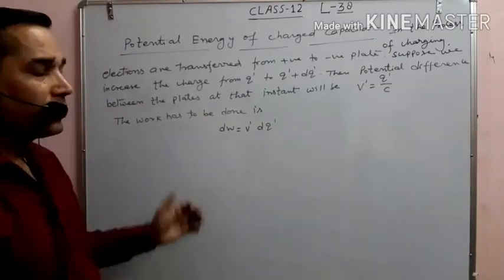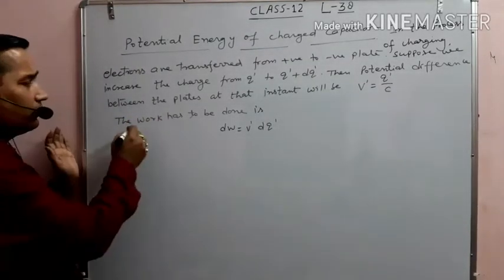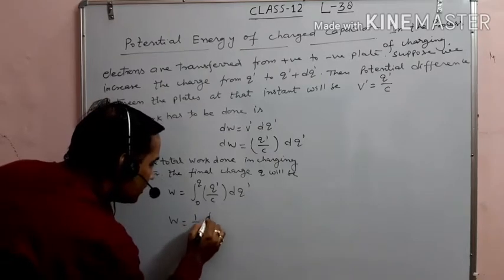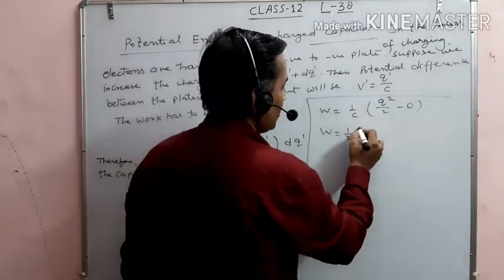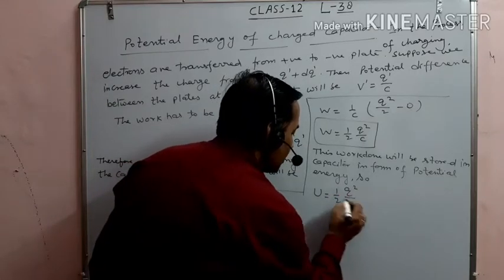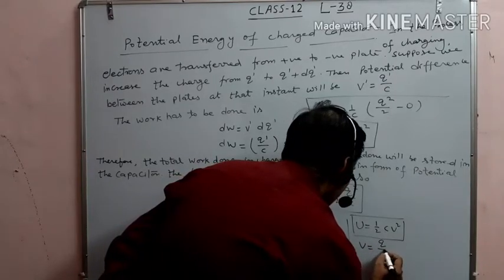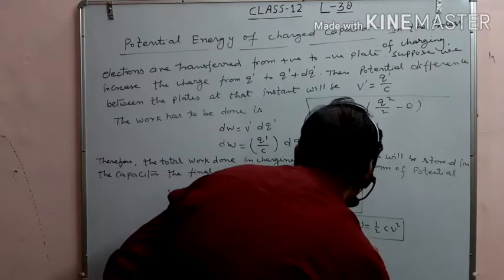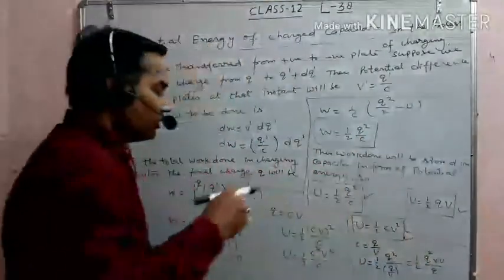Class 12, Potential Energy of charged capacitor.